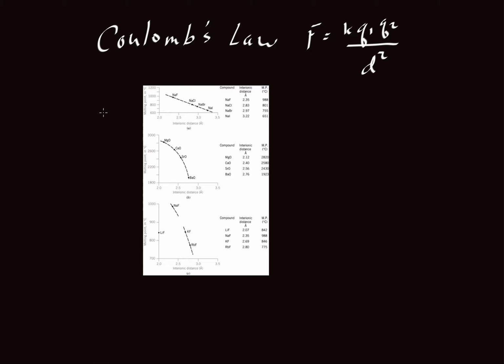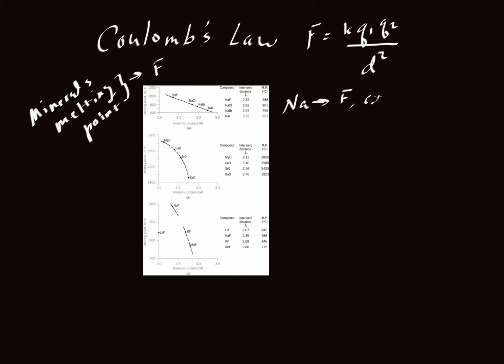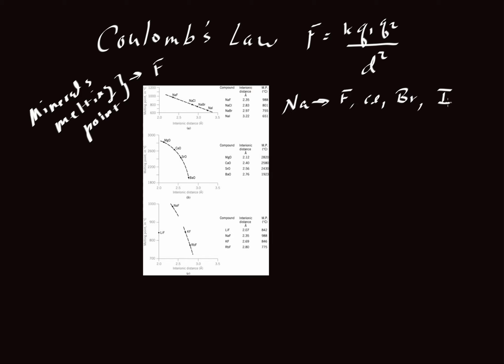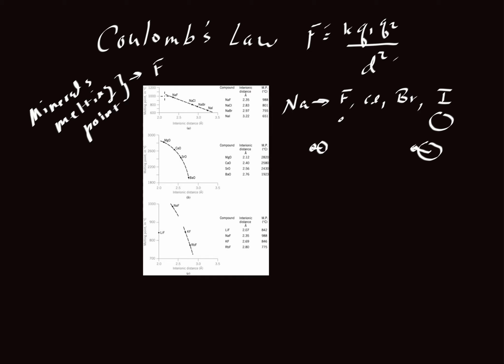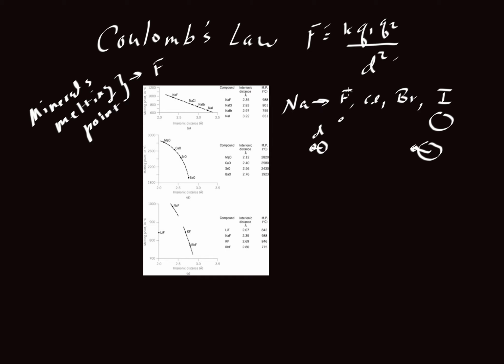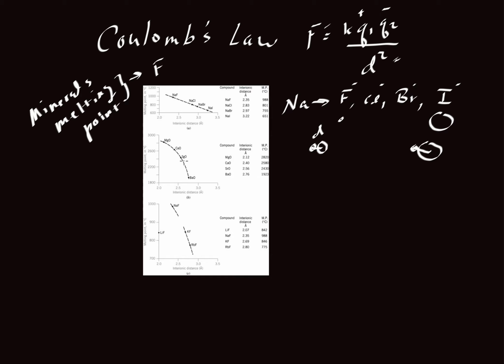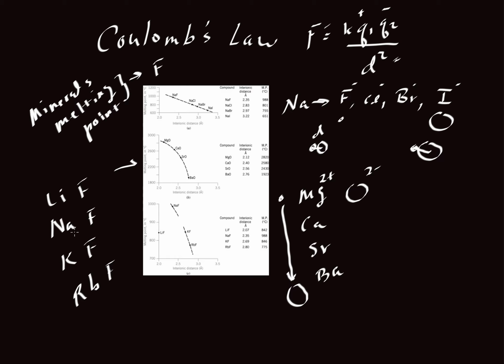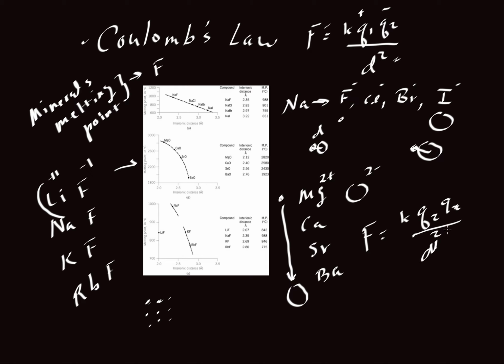Coulomb's Law and Melting Points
Explains Coulomb's Law and its relationship to the melting temperatures of various compounds (b y Keith Putirka)